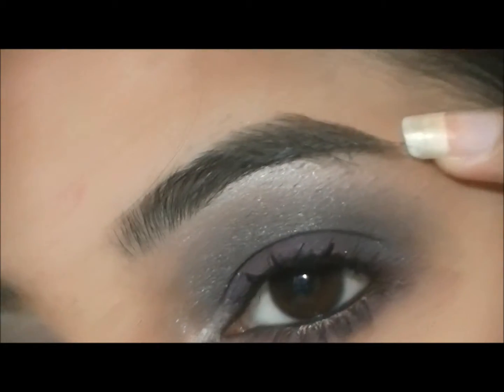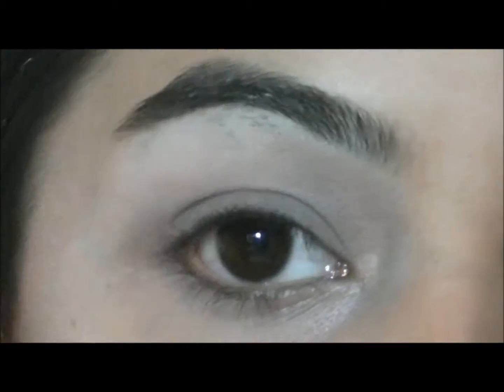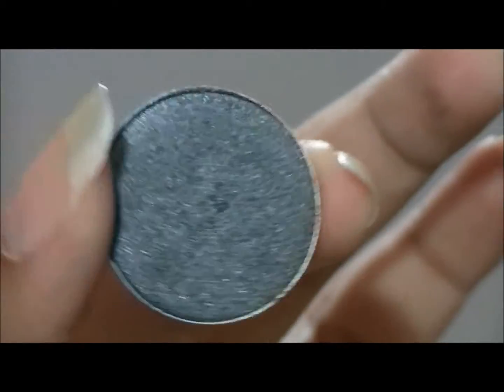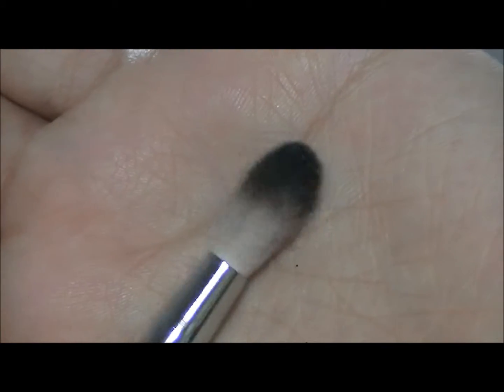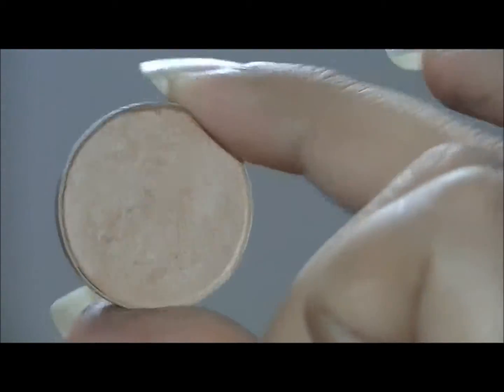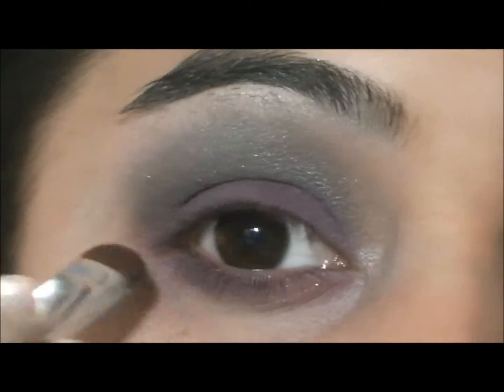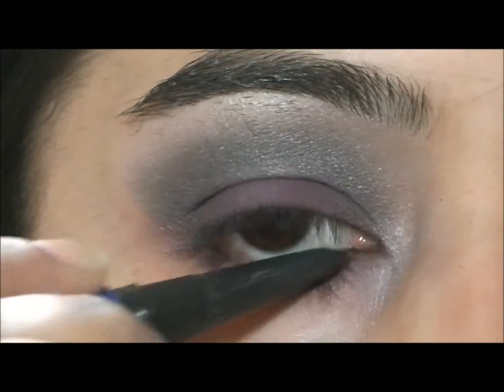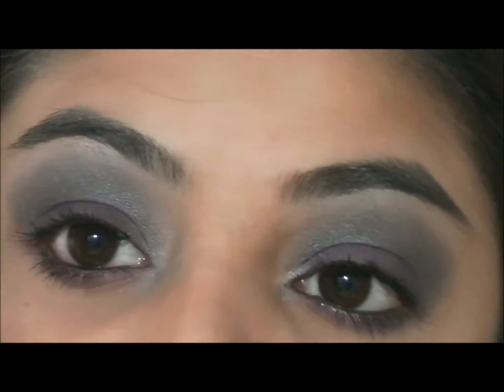A Makeup Tutorial - Purple & Silver